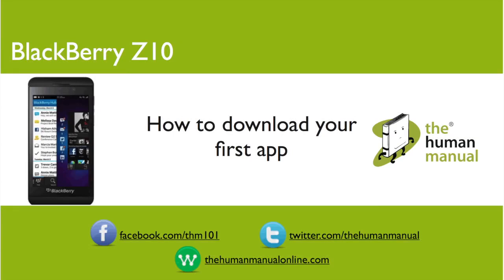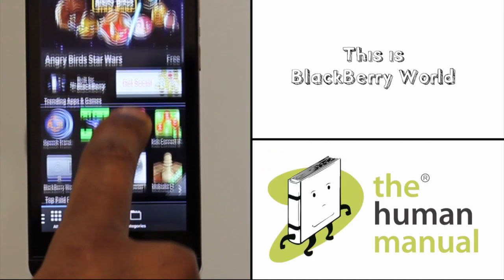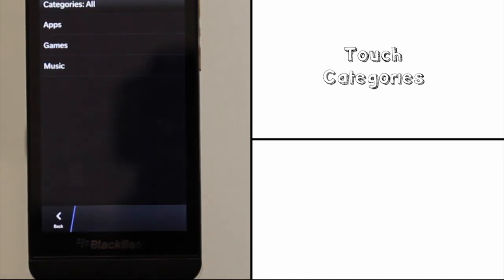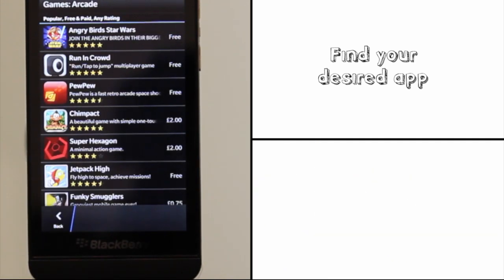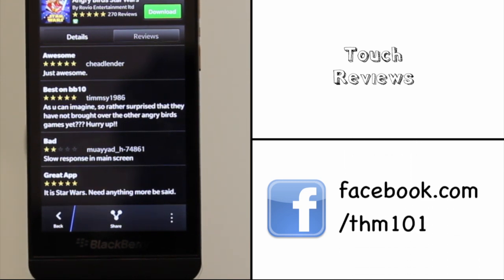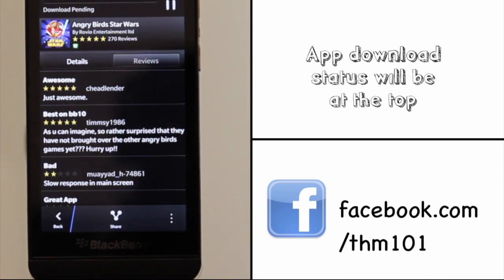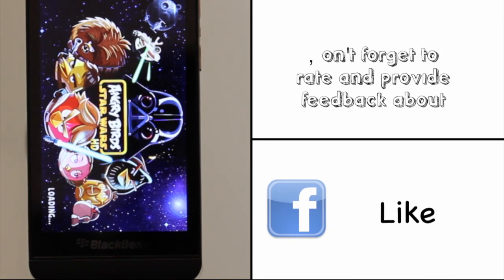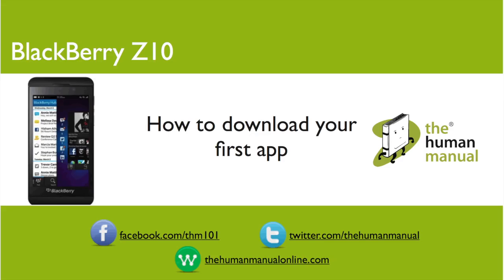Downloading your first app on your BlackBerry Z10 | The Human Manual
Need some fun or productivity on your Z10? Andrew our technology expert will guide you through how to download your first BlackBerry app from BlackBerry World.